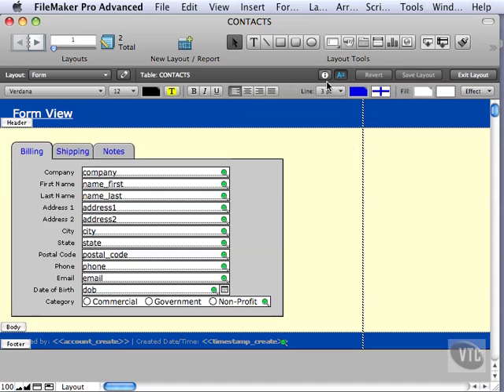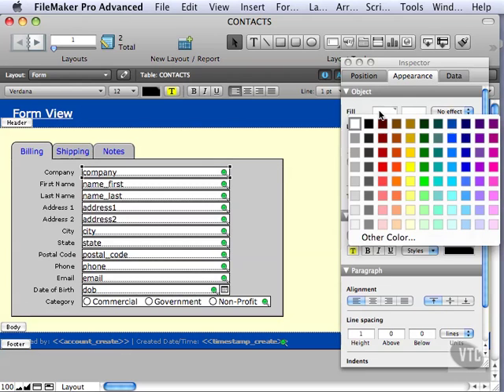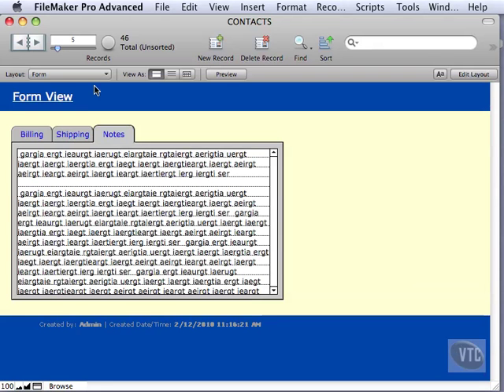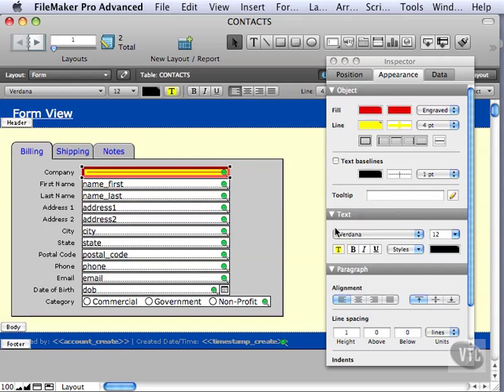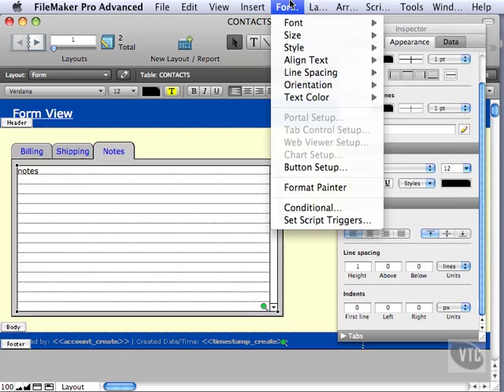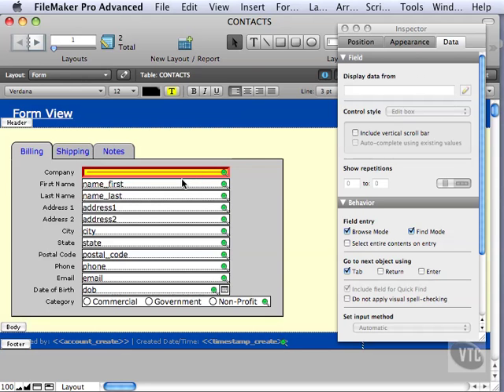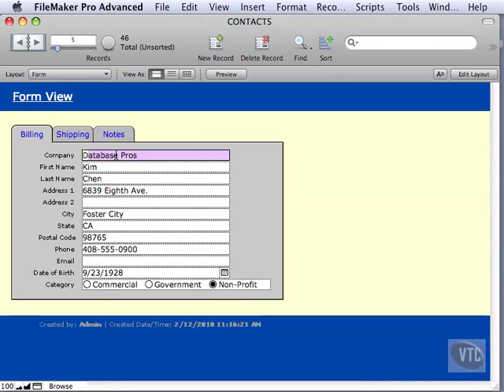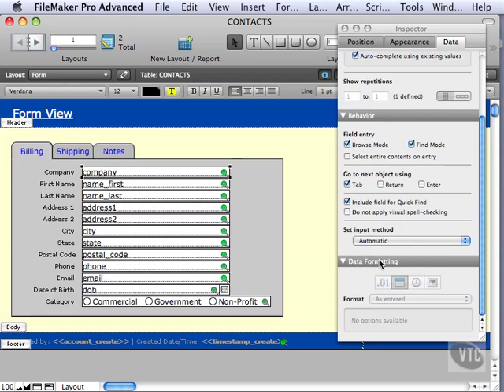FileMaker Tutorial - 072 - Inspector pt 1